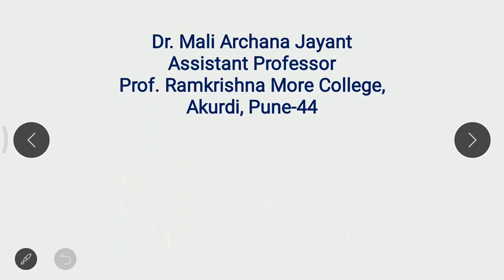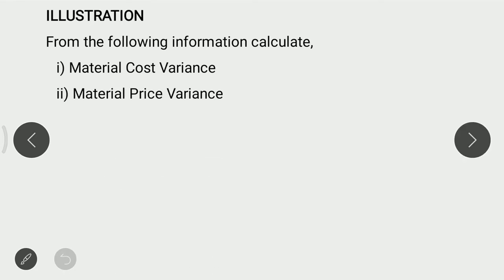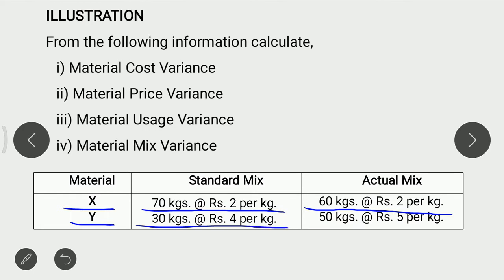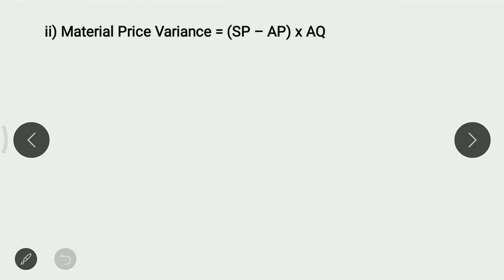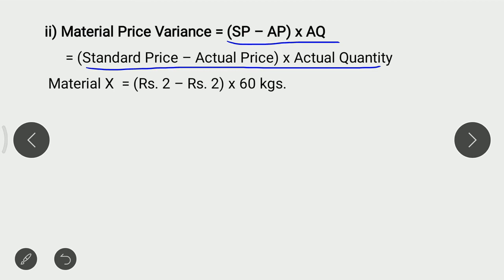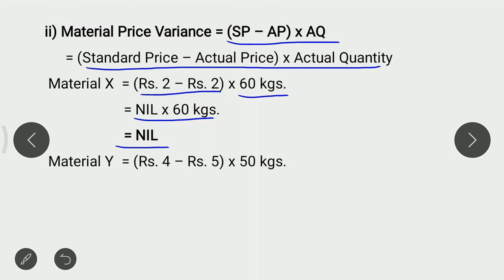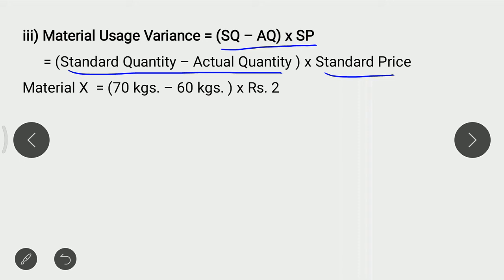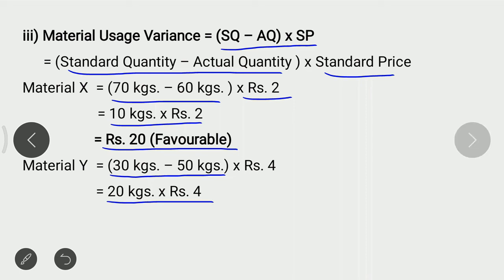Material Variance Problem No 5